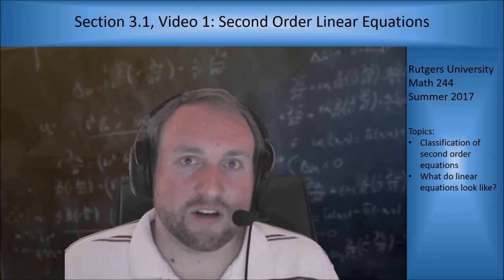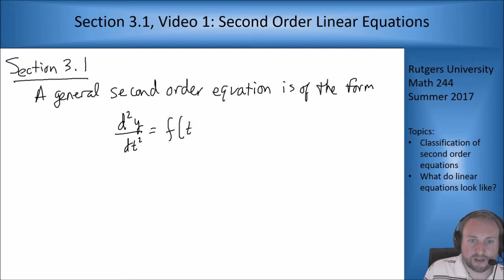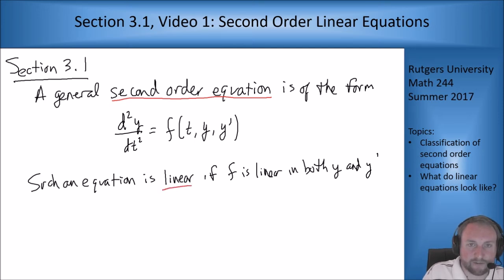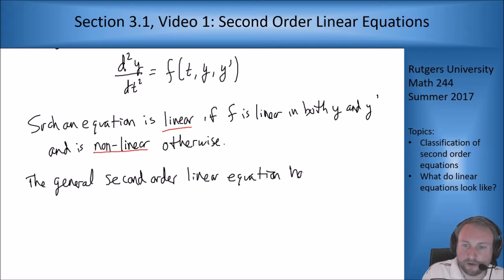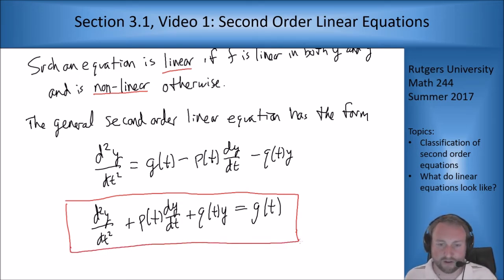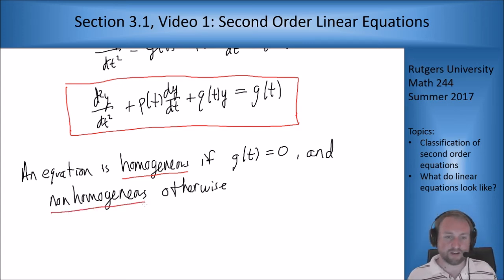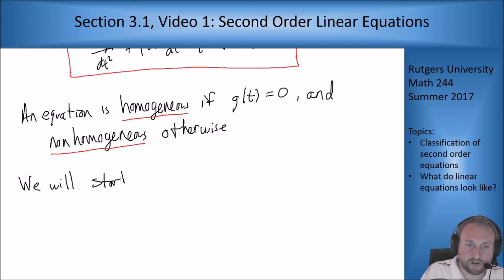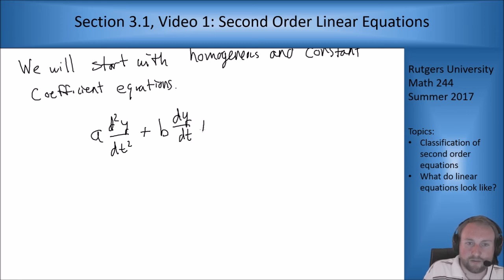MATH 244: Section 3.1, Video 1: Second Order Linear Equations